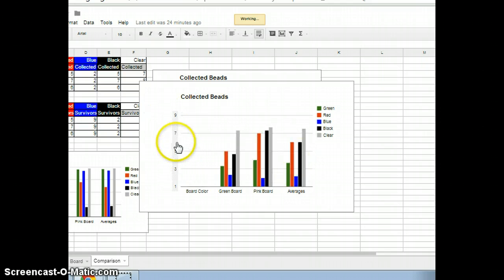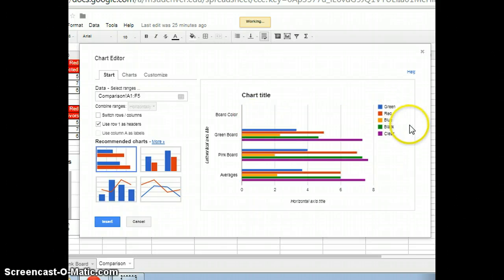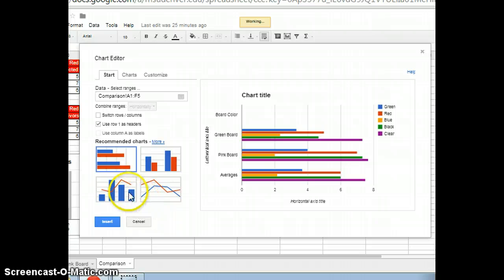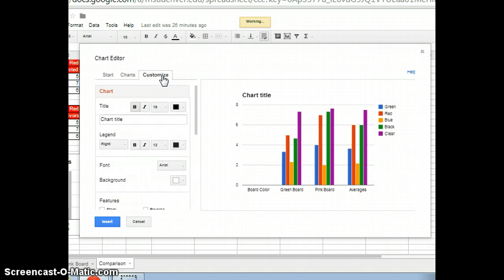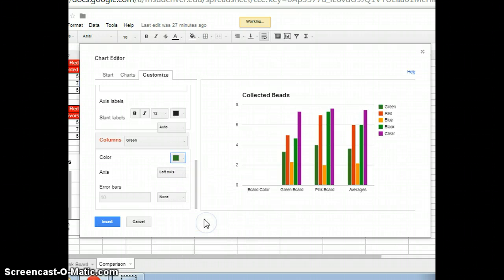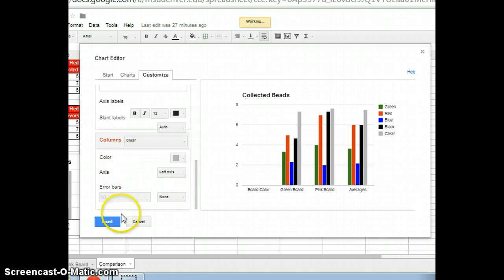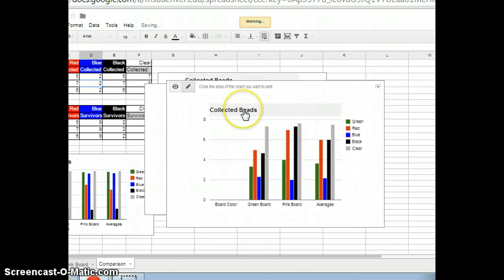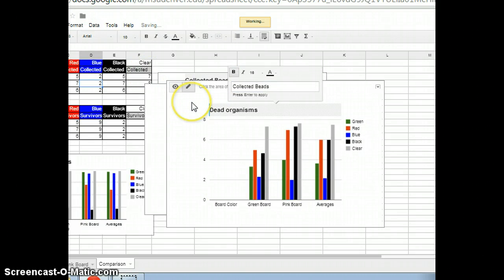How to make a chart in google spread sheet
This is an assignment for my application of educational techonologies class